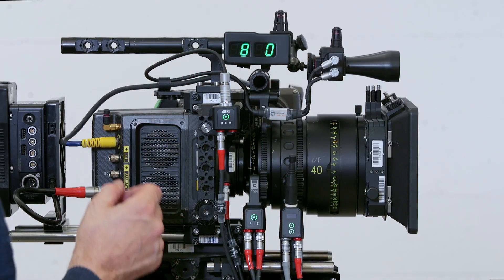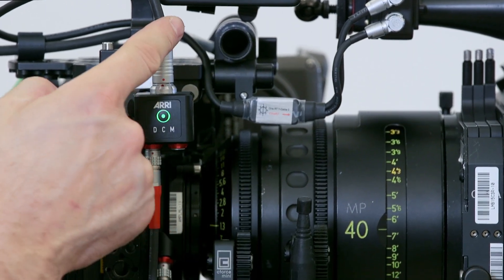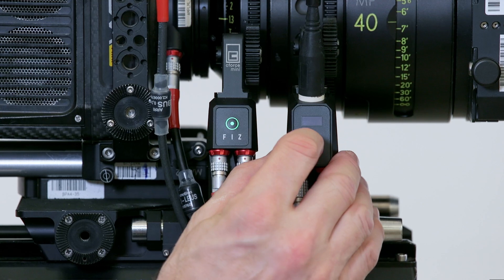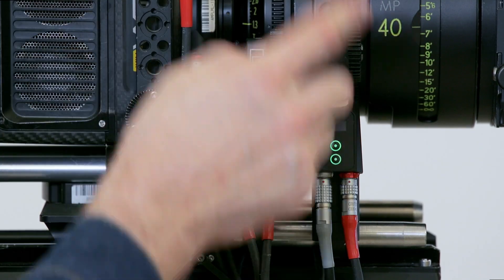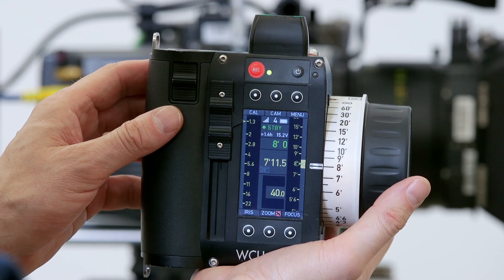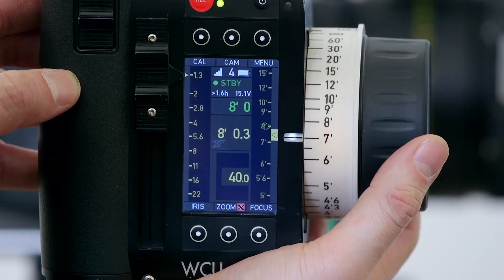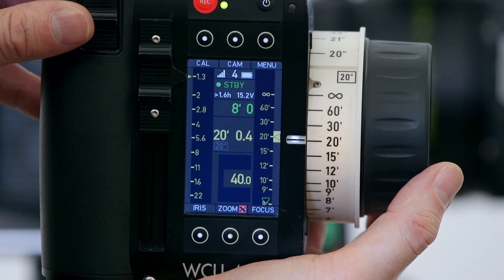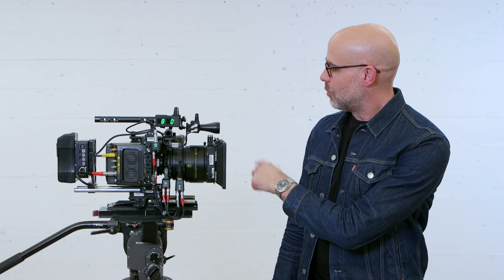FEATURE OVERVIEW: LCS INTEGRATIONS - ARRI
When a FOCUSBUG serial cable is used, Cine RT RANGEFINDER and BUG distance data can be sent to the ARRI lens control system and converted into LBUS via the ARRI LCUBE (ALEXA MINI), UMC4 or ALEXA EXT input.  Distance data will appear on the WCU4 handset readout and Focus Tracking can be engaged if required.  The ARRI c force mini RF Motor is exceptionally fast and responsive when using Focus Tracking.

FOCUSBUG SERIAL CABLES come as single cables to be used in conjunction with FOCUSBUG POWER CABLES or as INTEGRATED SERIAL/POWER CABLES, enabling power to be received and data sent simultaneously.